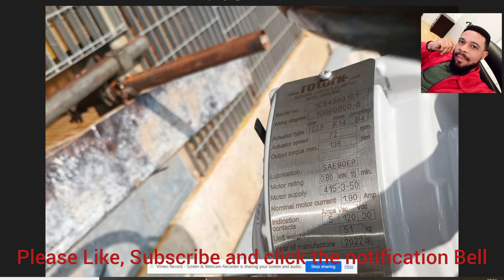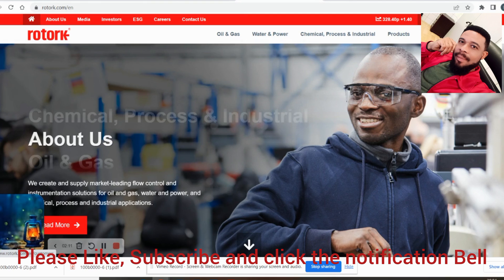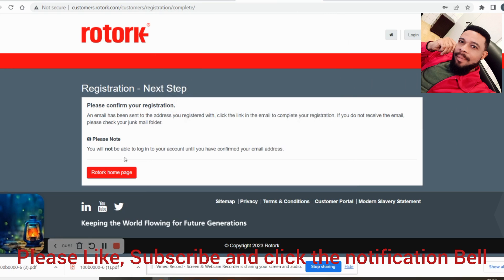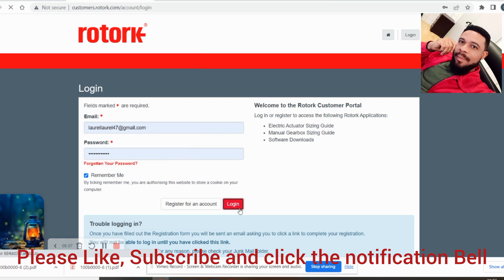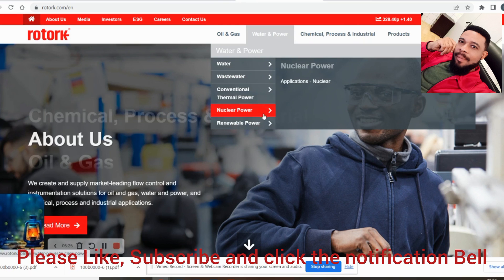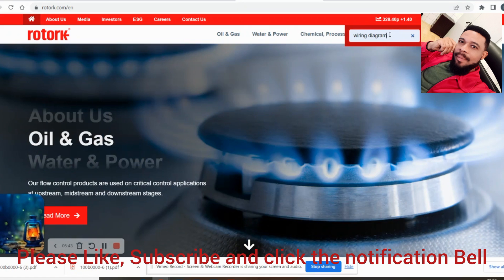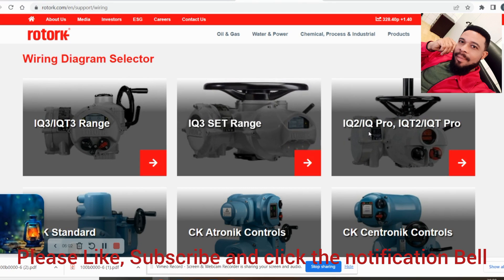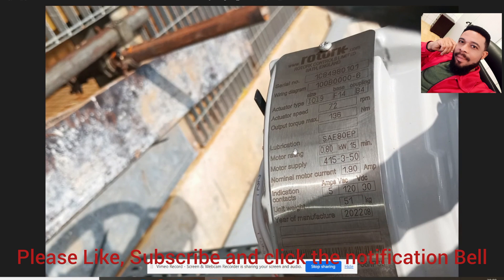How to extract the Wiring diagram and DCS Termination diagram of a Rotork Actuator online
In this video, I explained how you can extract the wiring diagram and DCS Termination diagram of a Rotork Actuator online.